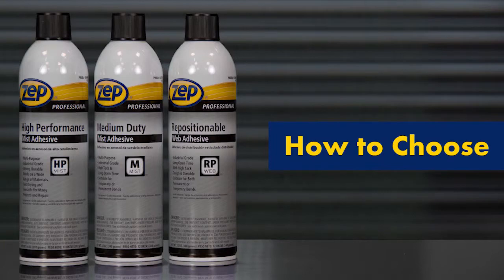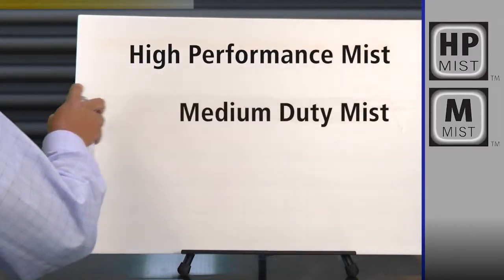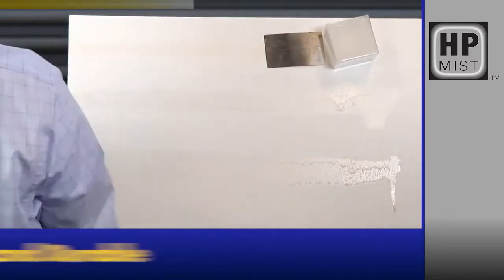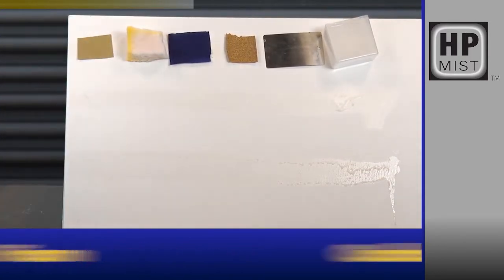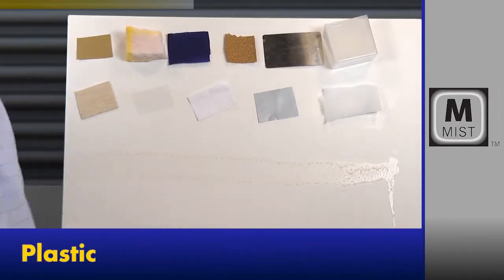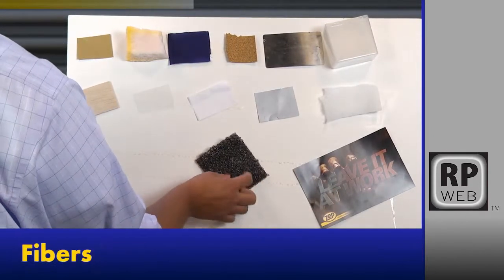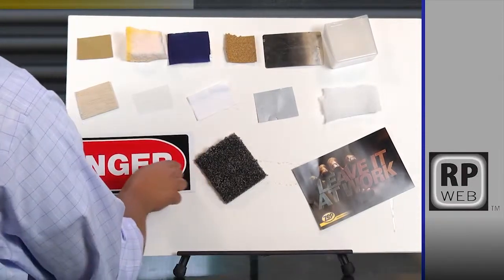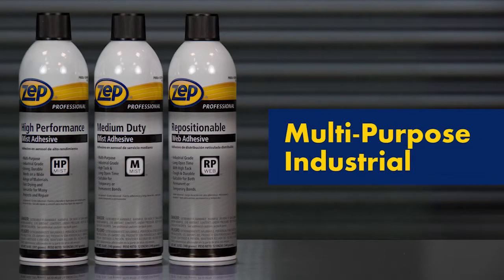Professional, Multi-Purpose Spray Adhesives-ZEP PROFESSIONAL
Choose a professional spray adhesives to bond many hard and soft surfaces.
Paper, plastic, metal, fabric, wood, foam, cork, signs, trim and much more